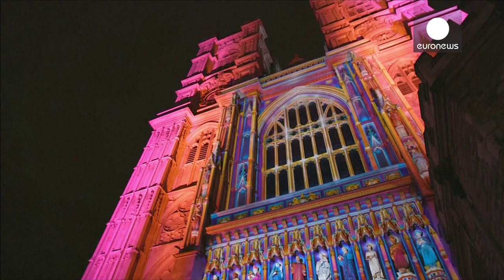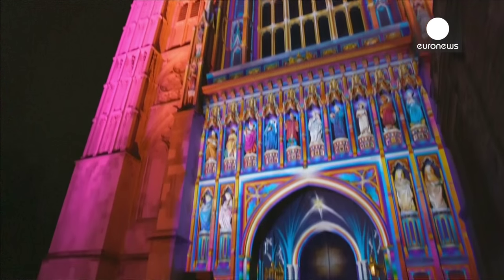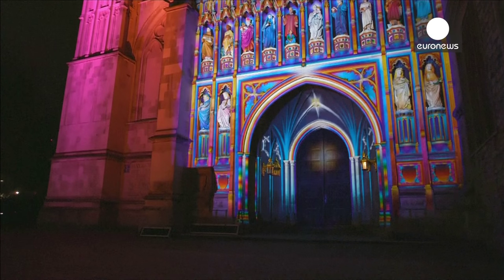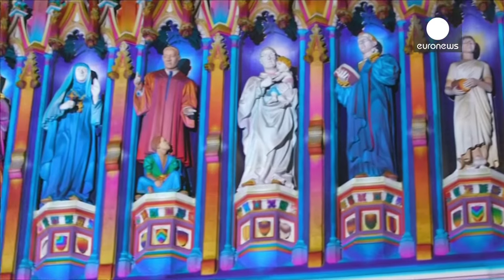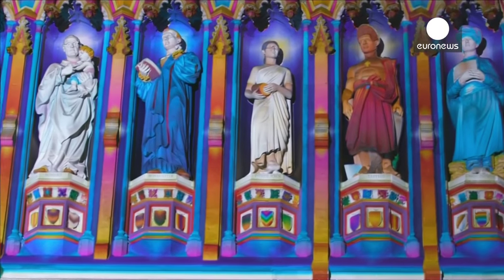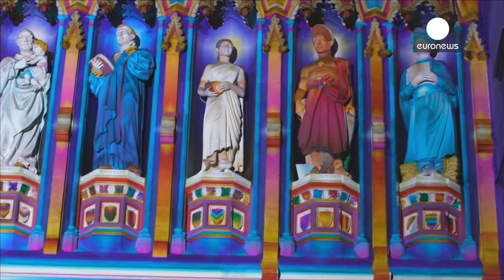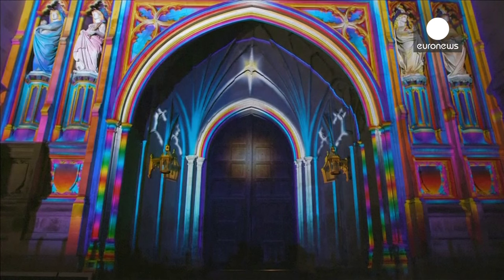Magic Lumiere London Festival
London visitors were able to see their favourite landmarks transformed by light at the first ever Lumiere London festival, which opened on Thursday, January 14.

Organised by the Artichoke Trust, the event is set to rival light festivals in Lyon, Berlin and Sydney. Lumiere London runs until January 17.

euronews discover is a window into the diversity of life around the globe, bringing you reports about nature, animals, travel and amazing events - every video is a destination.